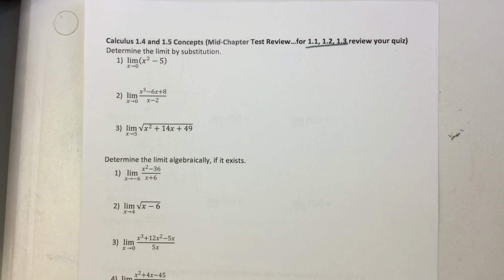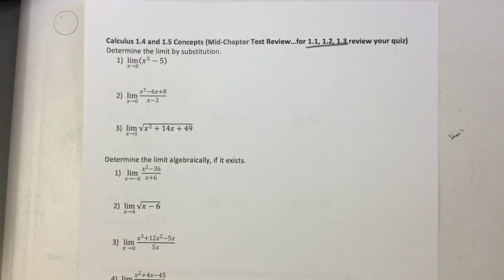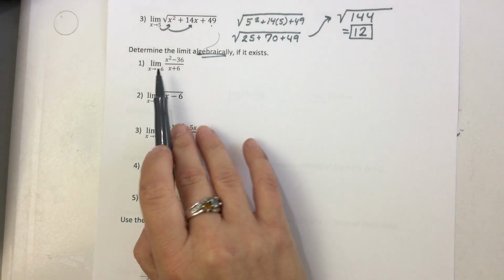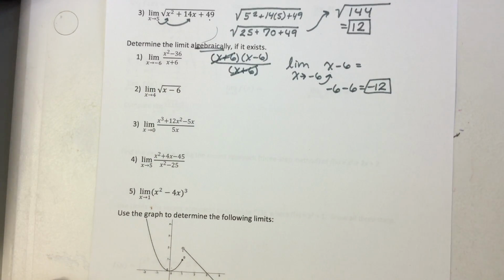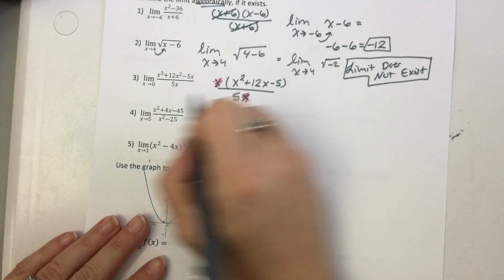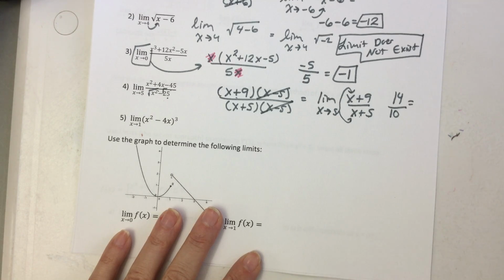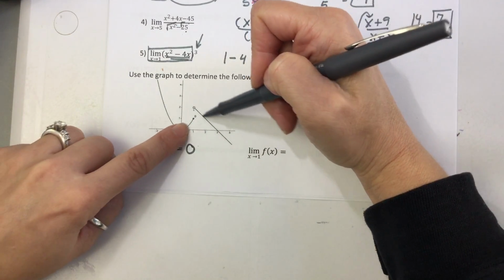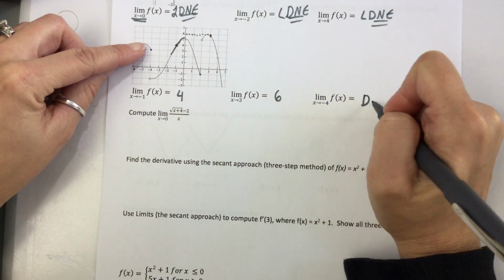CALC ~ Mid-Chapter Test Review (Part 1)